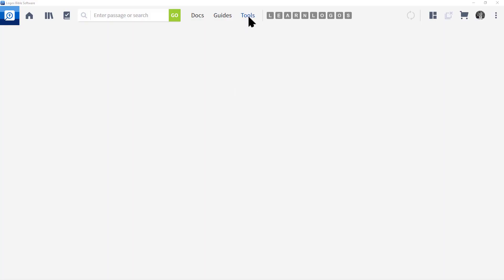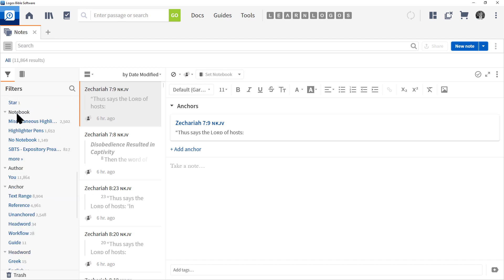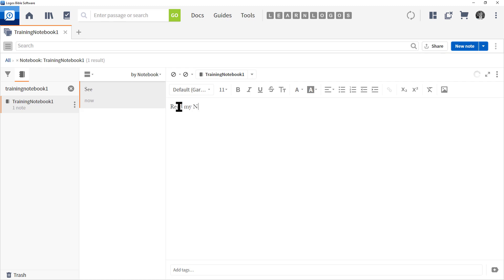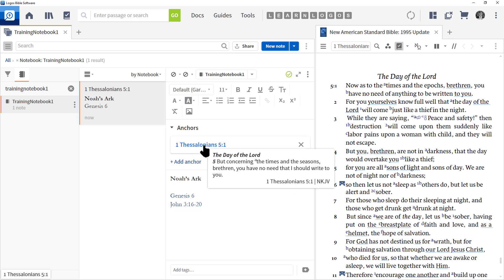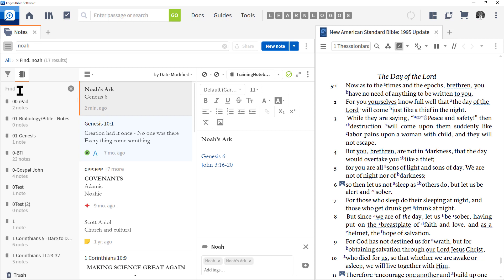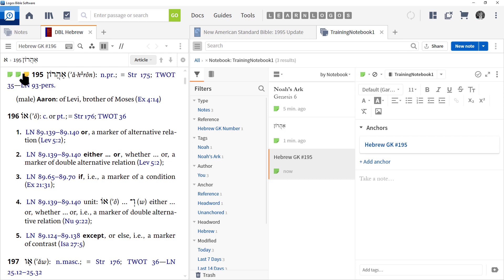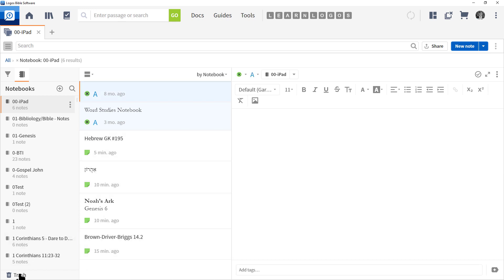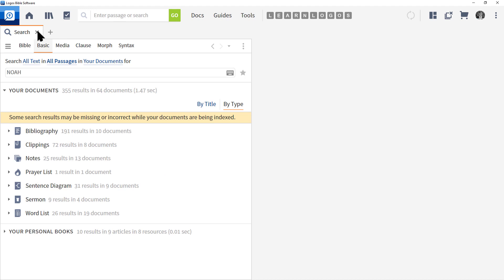Logos Bible Software 9 Training 0099